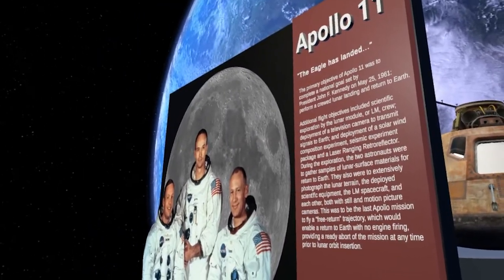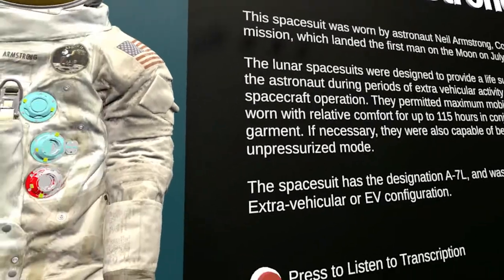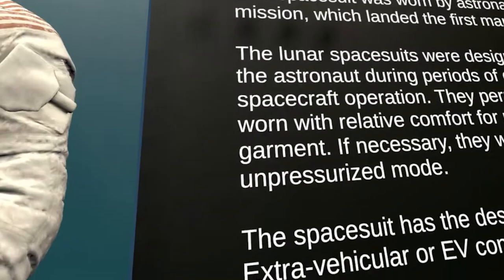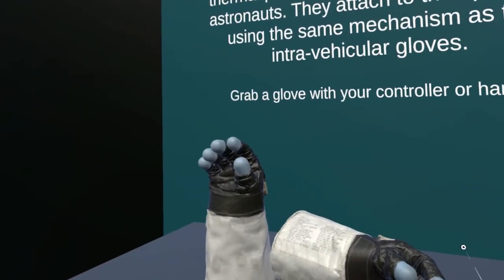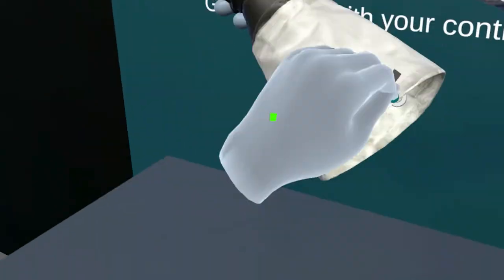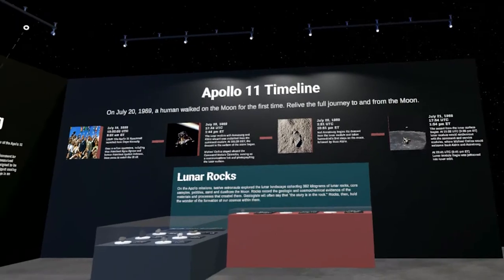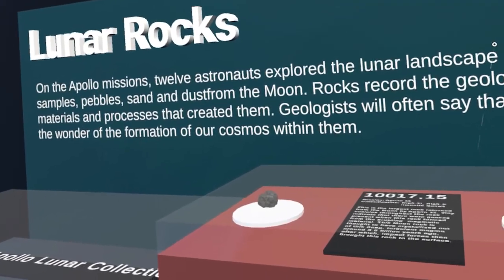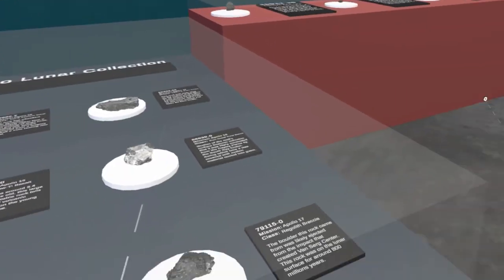Demo: VR Museum with Azure TTS and MRTK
Made with MRTK is a monthly series where we share sample projects that leverage the Mixed Reality Toolkit (MRTK). You’re welcome to leverage the resources provided to create your own experiences or iterate on the samples provided. For those new to MRTK, the toolkit provides a set of components and features used to accelerate cross-platform MR development in Unity. To learn more, visit aka.ms/mrtk!

Growing up in the DC area, I loved everything there was to love about visiting the Smithsonian Air and Space Museum! Upon entering the museum, you’re greeted by massive aircraft and the chance to see so many awesome artifacts in-person. I’ve personally always been fond of viewing the space exploration exhibits. I decided to revisit my love of space exploration and bring the educational experience into VR. I created my very own interactive Apollo 11 exhibit with 3D models courtesy of the Smithsonian 3D Digitization project and NASA.

Check out the blog post on the Microsoft Tech Community Mixed Reality Blog: Link coming soon!